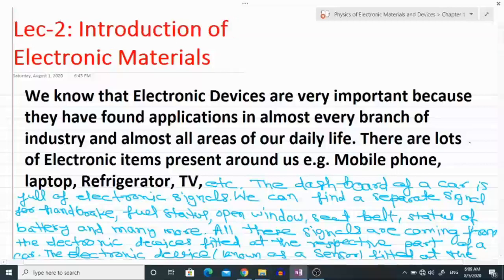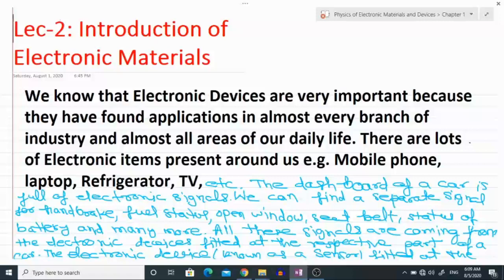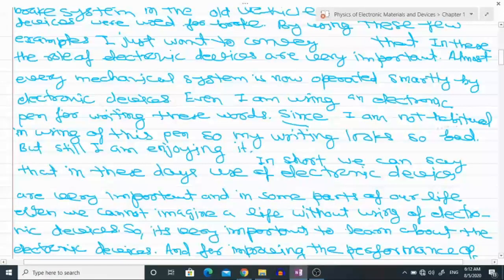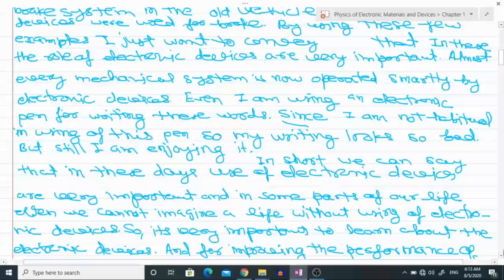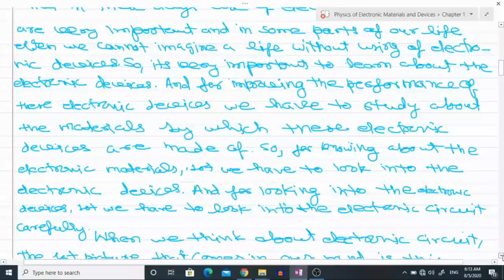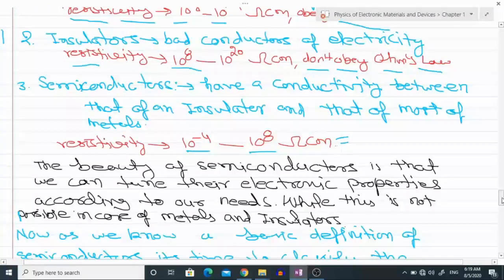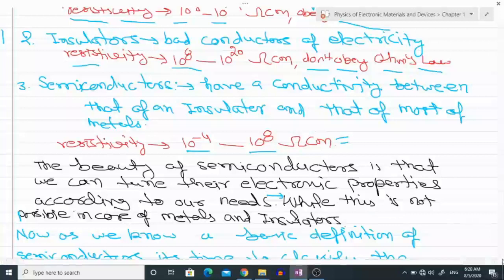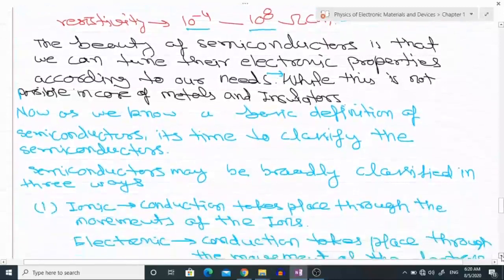Lec 2- Introduction of Electronic Materials